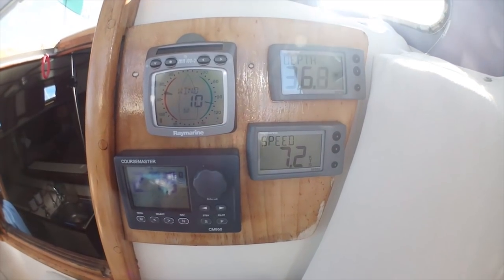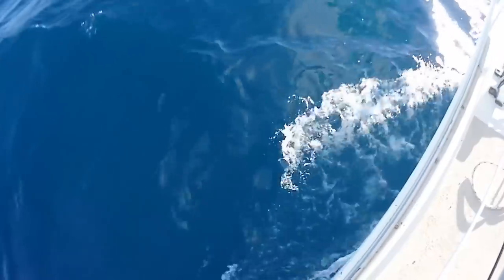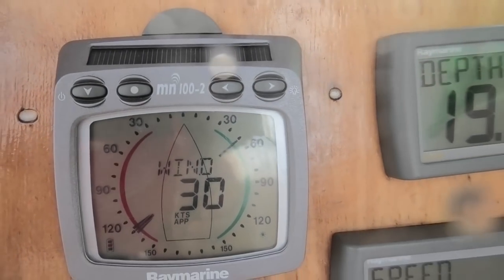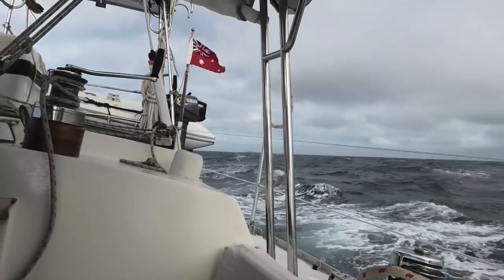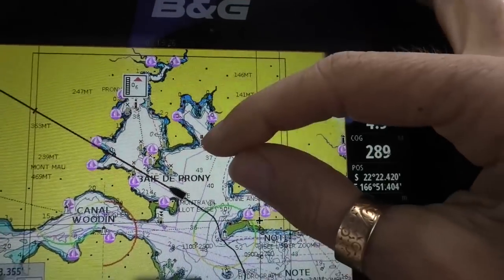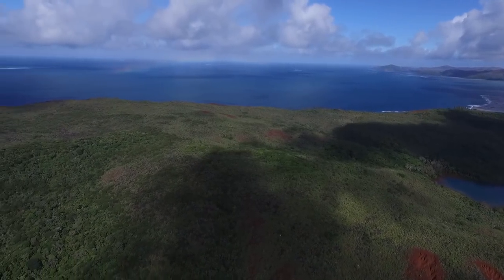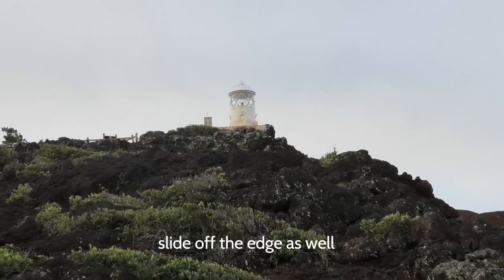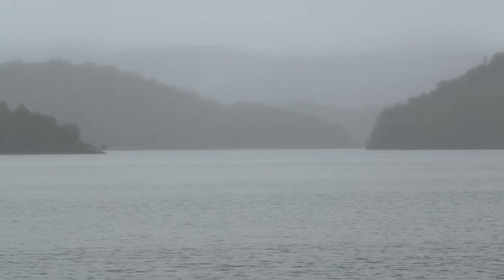A Steamy Hot Springs Rendezvous | Sailing New Caledonia (Sailing SV Sarean) EP. 82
This channel is funded by viewers like you.  Please help us keep it running.

Steamy Hot Springs on a cold day - just what we needed after sailing into the Bay De Prony to hide from stormy weather.  New Caledonia is surprising us at every turn with its beautiful scenery, stunning landscapes and superb sailing grounds.  Join us this week when after a stormy sail we hike up a muddy creek system, scrambling over waterfalls for a steamy rendezvous in some ancient Japanese Hot Springs.  These are the kind of adventures you can have when you travel off the beaten path.

SAILING AROUND THE WORLD, ONE ADVENTURE AT A TIME!

CONNECT IN REAL TIME, access our cruising checklists, get behind the scenes action - and nab yourself the chance to come sailing with us

DO.
THE THINGS.
THAT MAKE.
YOUR.
HEART.
SING.

Meg & Darren

Before The Sun - Voyageur
Better than this - Chptrs
Rose - House of Hum